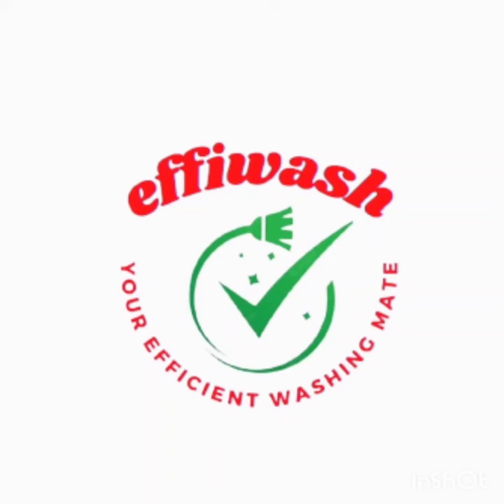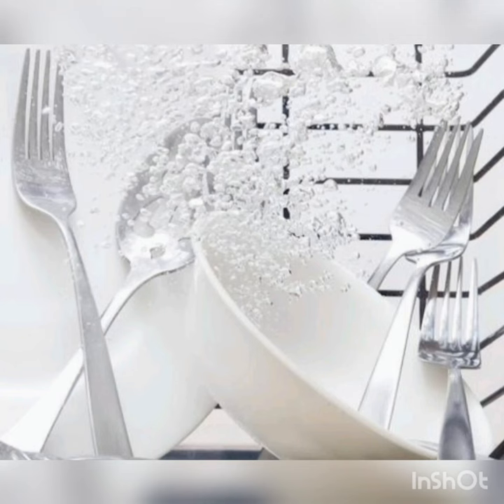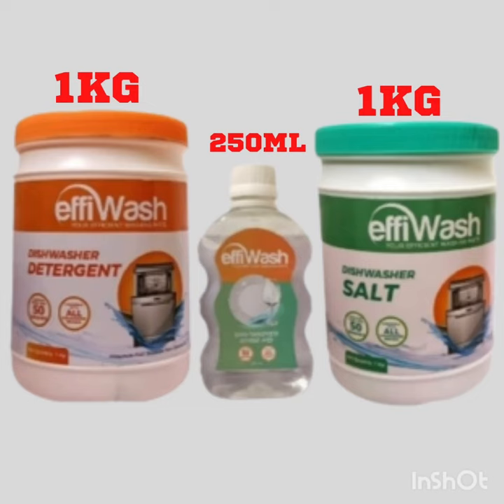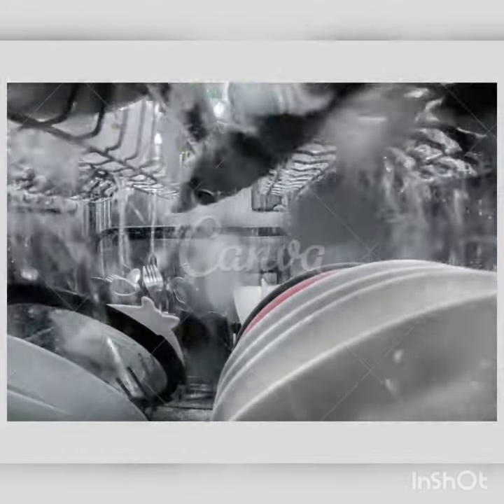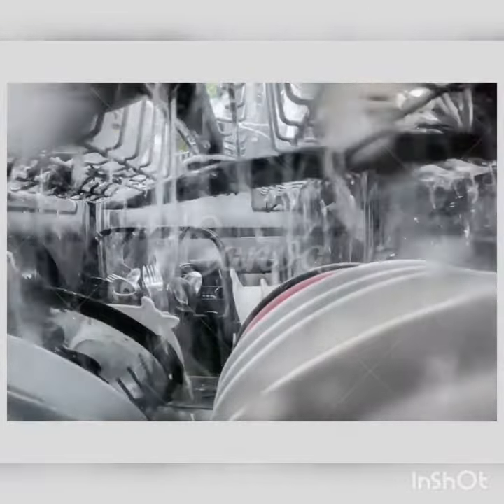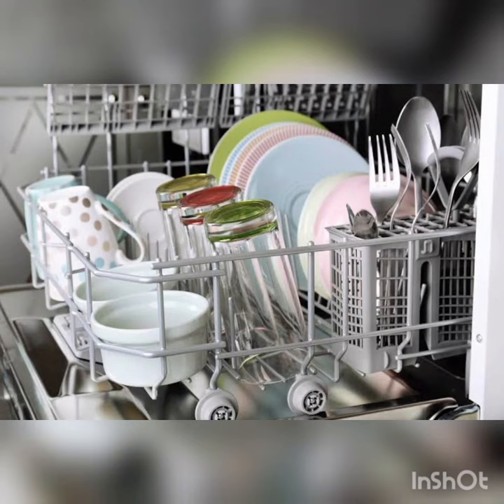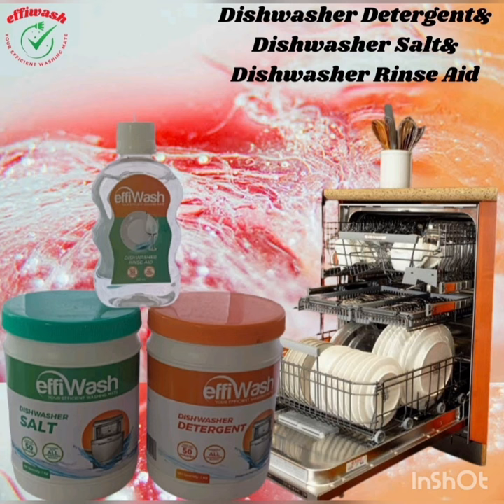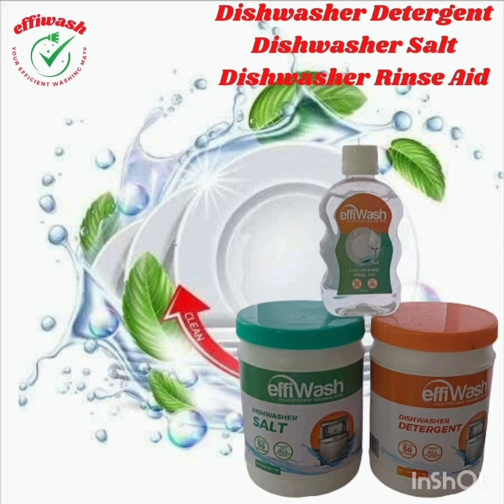Effiwash... Dishwasher Combo Pack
Dishwasher Combo Pack included 1kg Detergent, Ikg Salt 20Ml Rinse aid. Best for your Dishwasher.